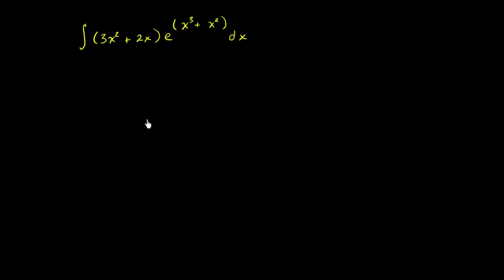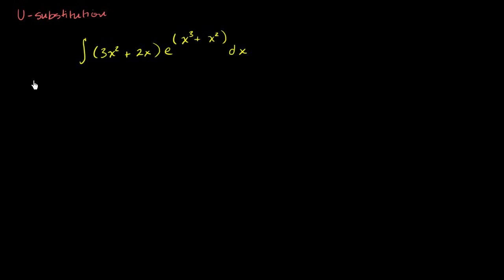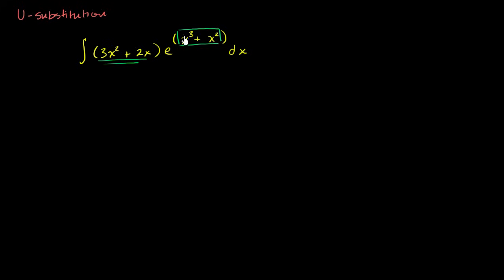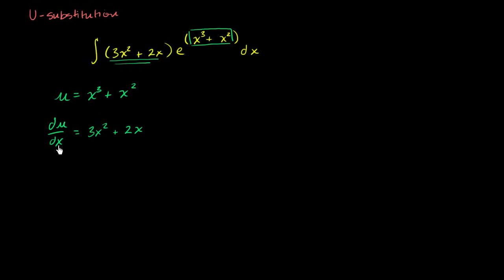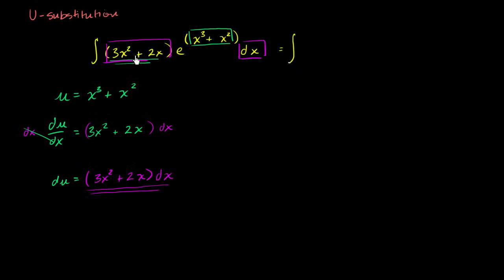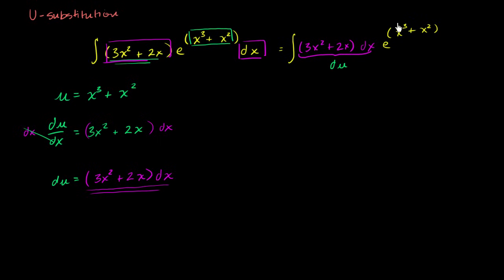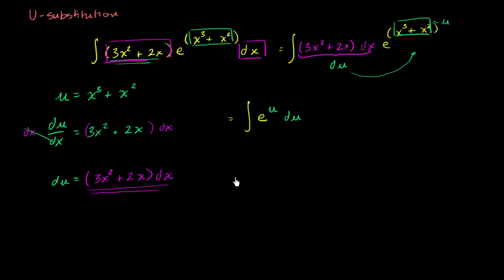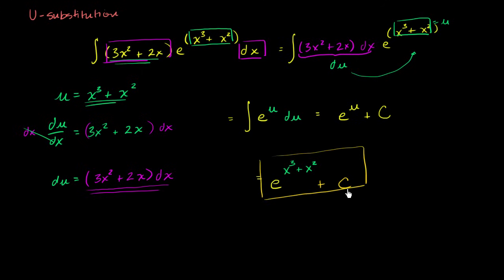_-substitution intro | AP Calculus AB | Khan Academy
Courses on Khan Academy are always 100% free. Start practicing—and saving your progress—now

Using u-substitution to find the anti-derivative of a function. Seeing that u-substitution is the inverse of the chain rule. Created by Sal Khan.